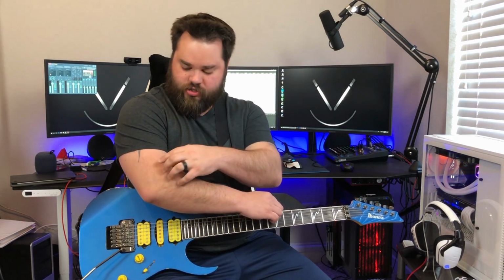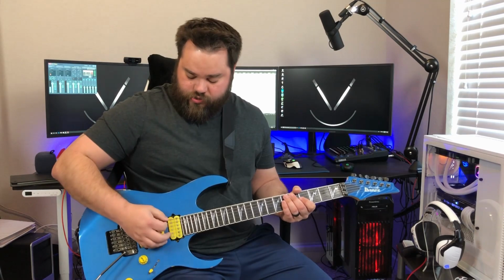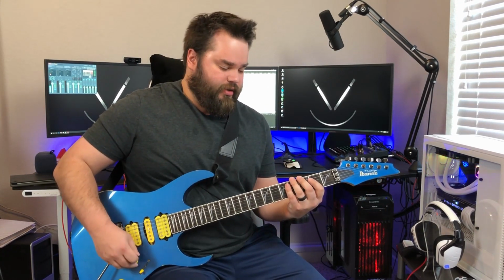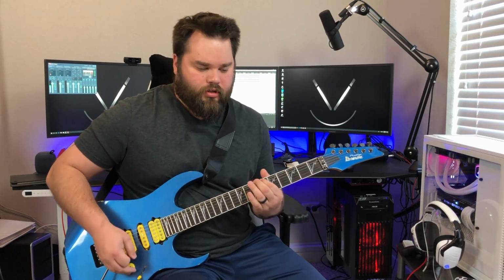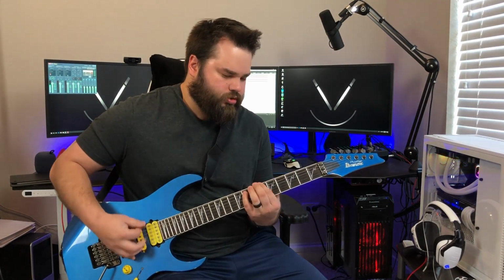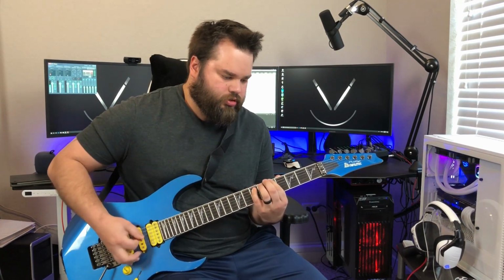Road Less Taught EP 4 - Mechanic for playing FAST!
In this video we look at the picking arm and what you should be looking for when playing at fast speeds.

Equipment/Gear –
Jackson JS32 King V
Fender 351 Picks
Randall RG1003 Head
Randall 4X12 Cabinet
Shure SM57
Shure SM7B
Scarlett 2I2 Interface
Rode Boom Mic Kit

If you like video games then check out my twitch channel